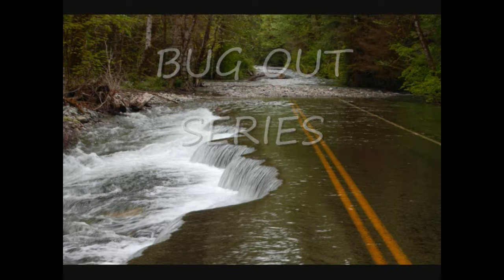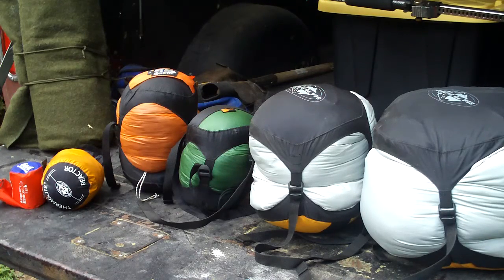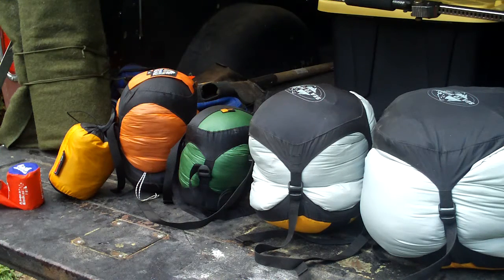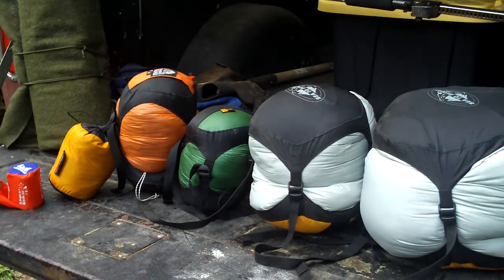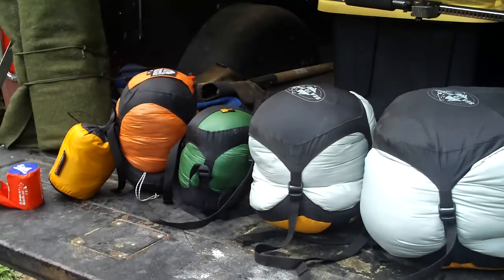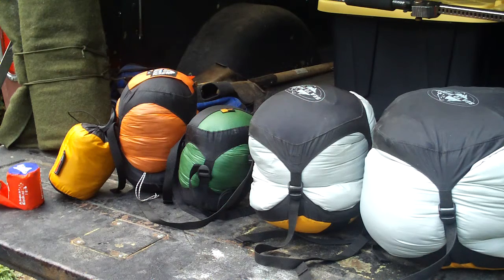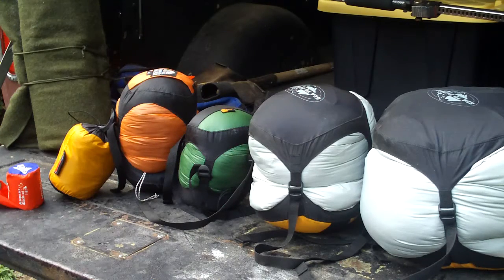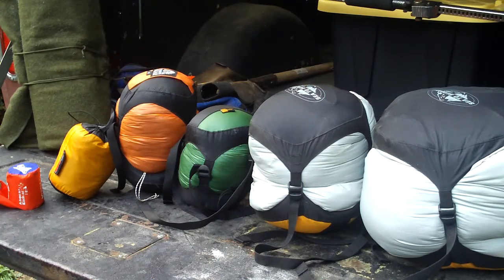Bug Out - sleeping bags part 1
An extension of  your clothing, a quality sleeping bag will keep your core tempature at 98 degree wherever, whenever your out.